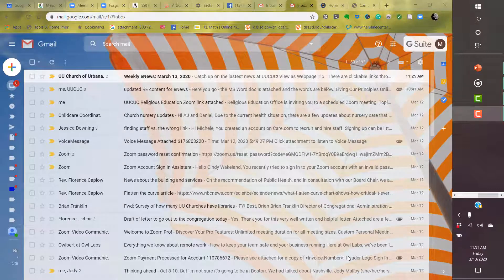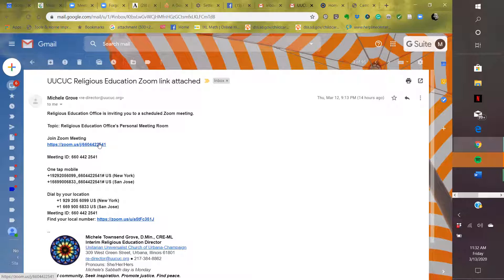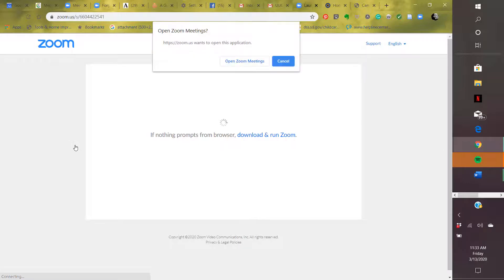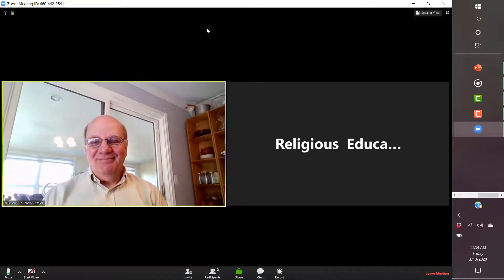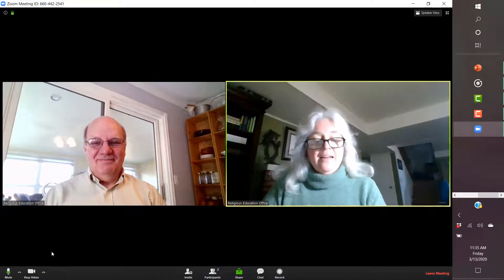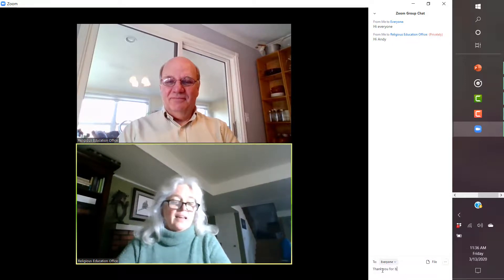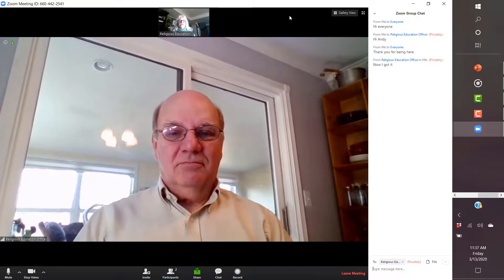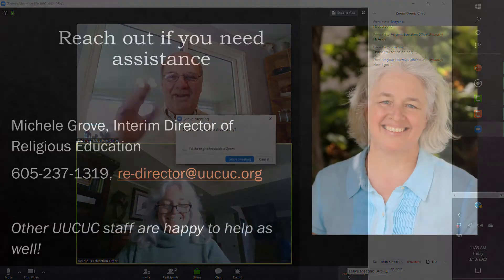UUCUC Zoom Video Conference Tutorial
UUCUC's Interim Director of Religious Education, Michele Grove, provides a brief tutorial on how to use Zoom for meetings and events.